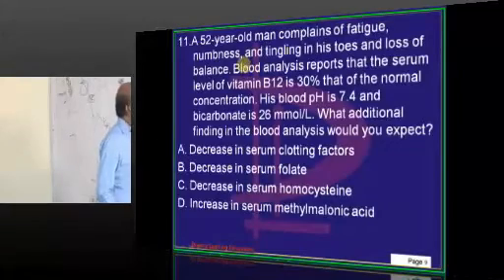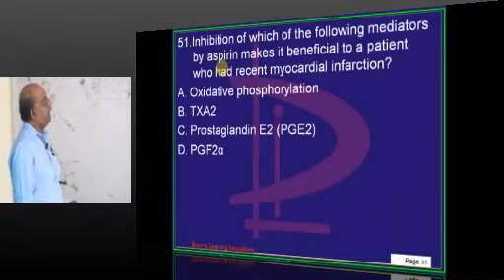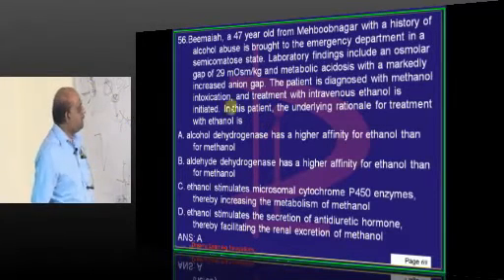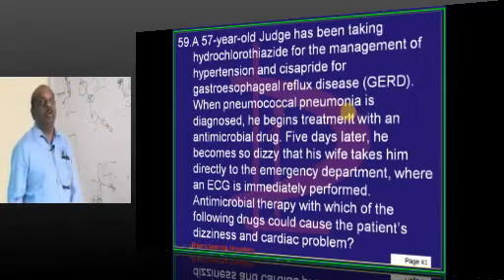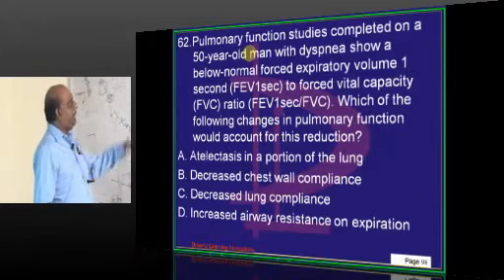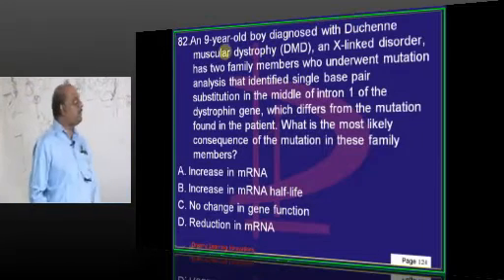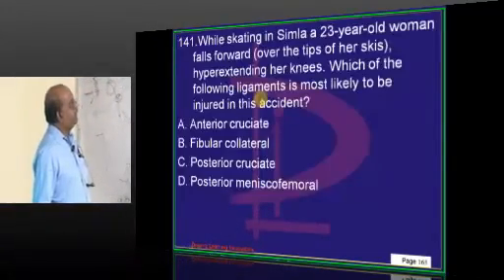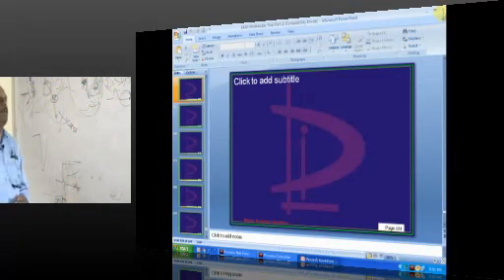NEETPG Coaching Image Based MCQ's Discussion in Full Scale Mock Test 1420 Lec 01